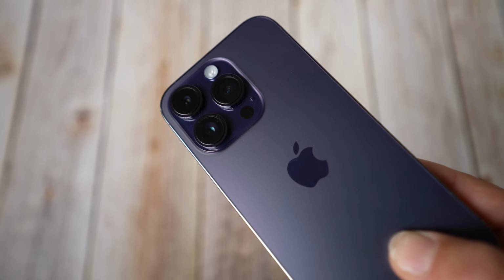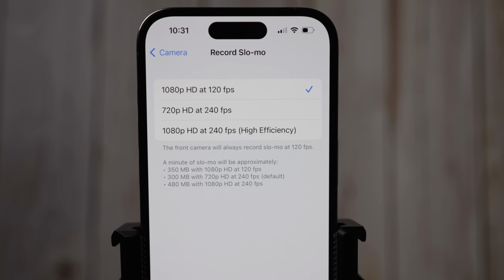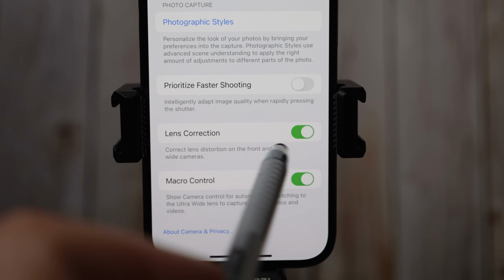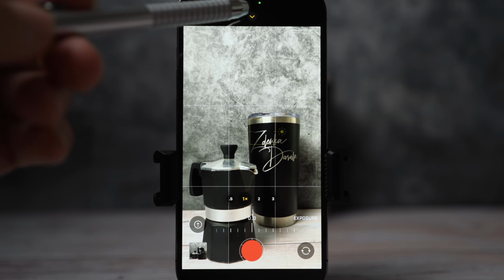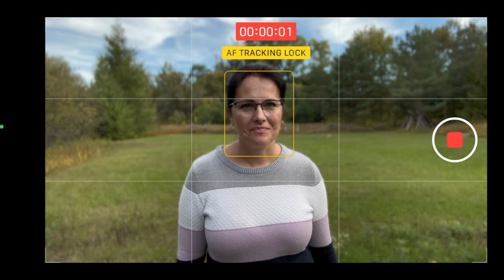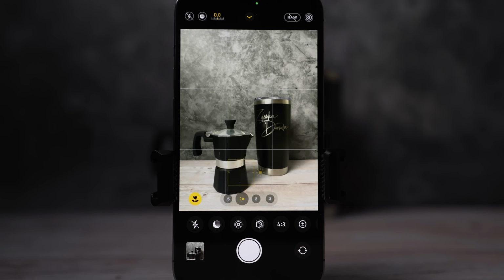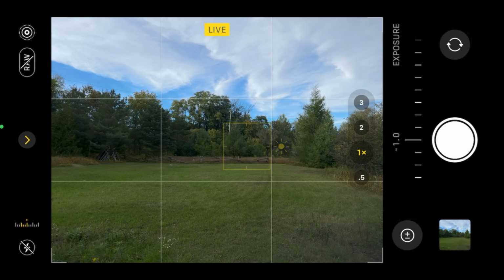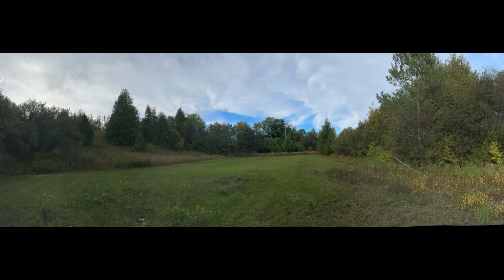HOW TO USE CAMERA APP on iPhone 14 pro & pro Max | IN DEPTH TUTORIAL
iPhone 14 pro camera and 14pro Max can be quiet complicated for beginners. Here is in depth tutorial to guide you through camera app and camera settings. How to use camera app on iPhone 14 pro and 14 pro max?

GEAR USED IN THIS VIDEO:
Smartphone tripod (on Amazon)

00:00 Introduction
00:29 Camera Settings
09:03 Camera Lenses
11:35 How to Open up Camera app
12:14 Timelapse
15:02 Slow Motion
15:17 Cinematic Video
17:29 How to Edit Cinematic Video
18:58 Video Mode
20:48 Photo Mode
23:23 Live Photo
27:44 Portrait Mode
29:16 Panorama

ALL GEAR USED TO FILM THIS VIDEO:
Tamron 17-28mm lens Laptop (on Amazon)

52mm CPL filter on Amazon

How do you like your iPhone 14 pro or iphone 14 pro Max so far? Did you find this in depth tutorial on how to use camera app on iPhone 14pro and iPhone 14pro max useful?